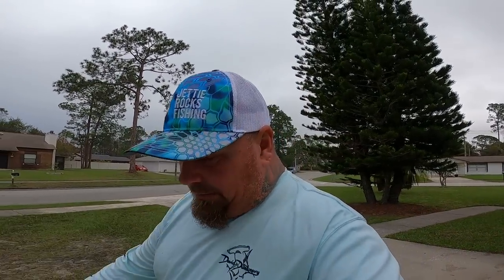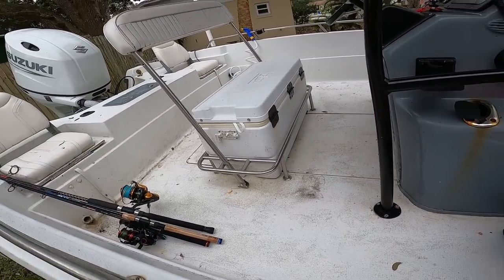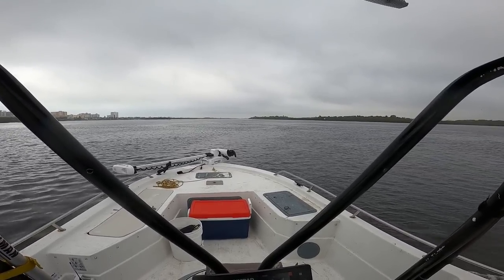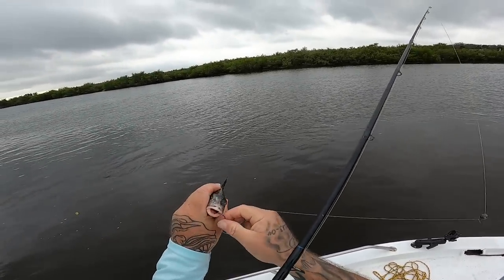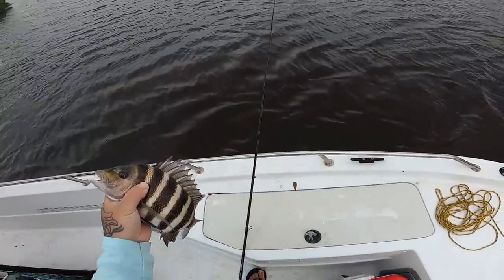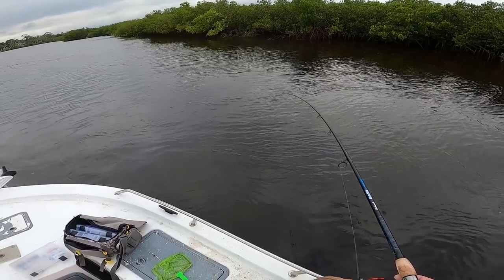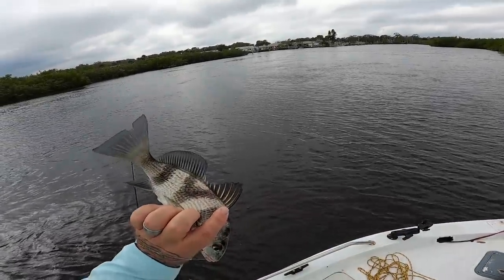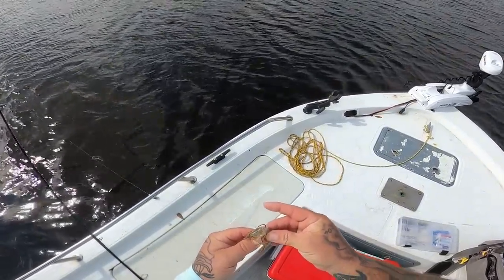START to FINISH a Day of fishing